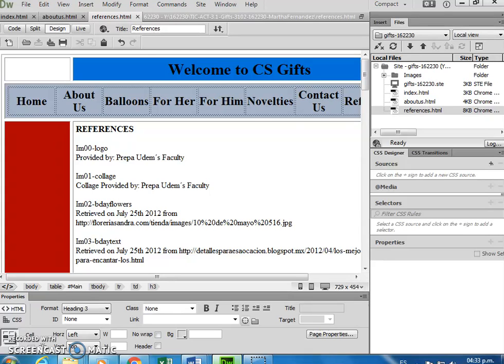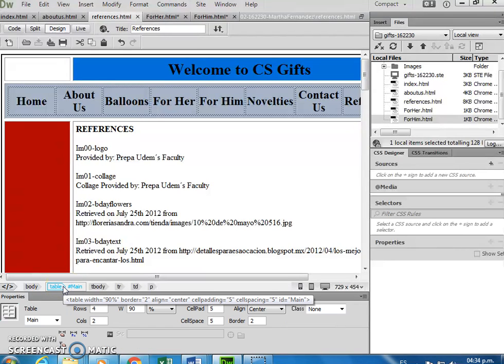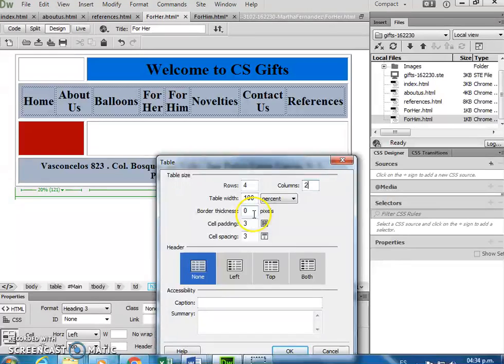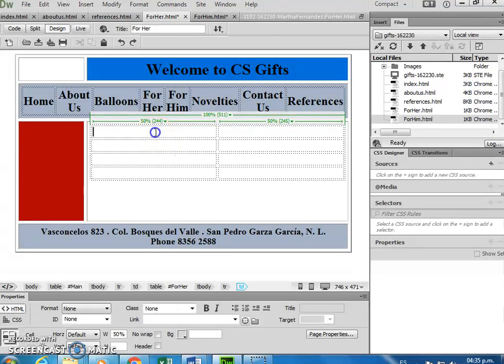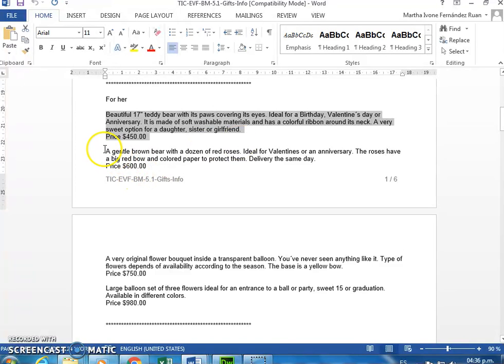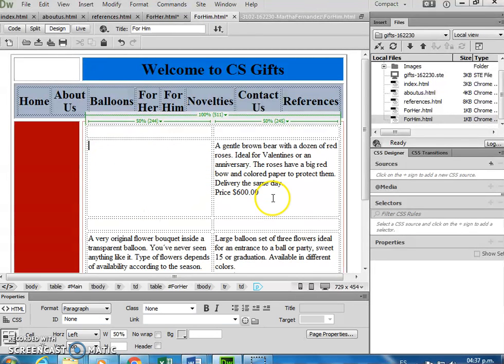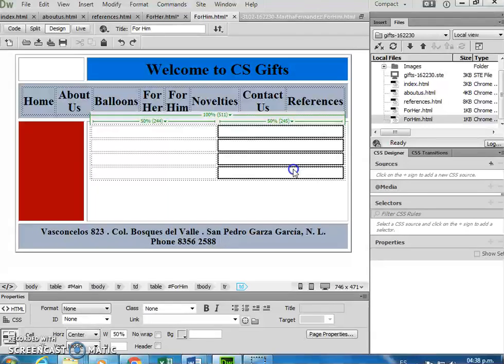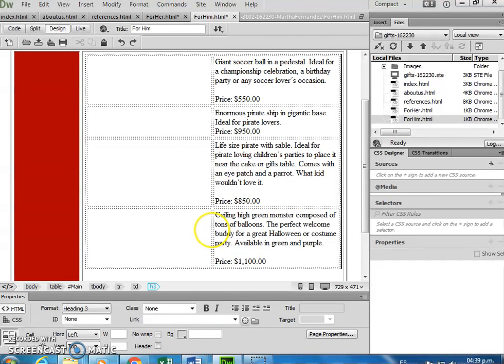8 ForHer and ForHim